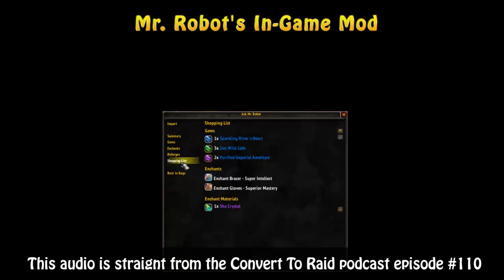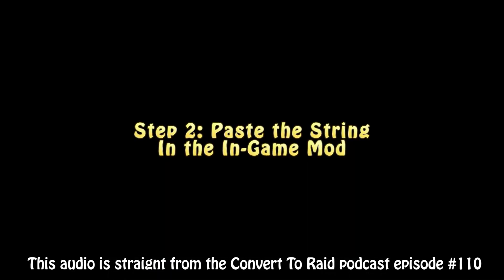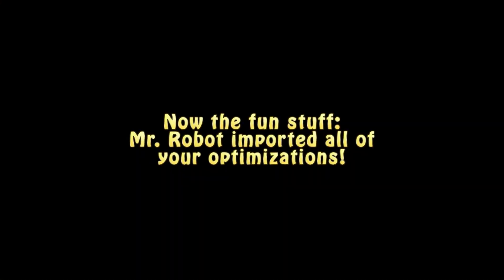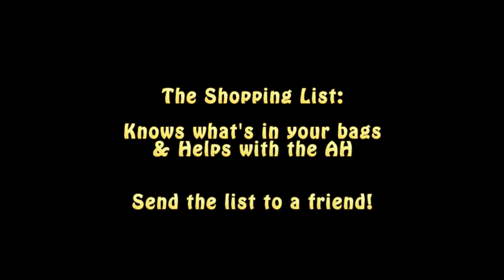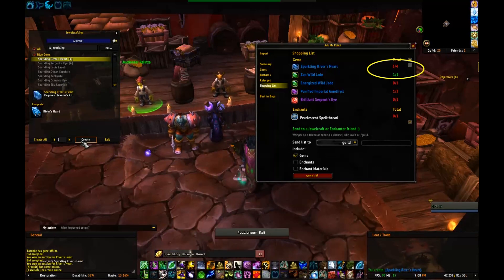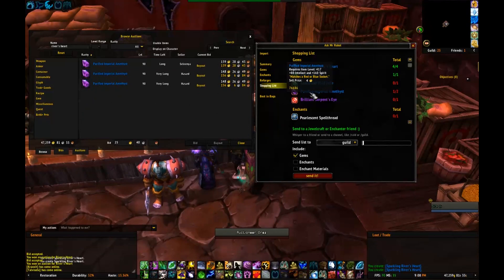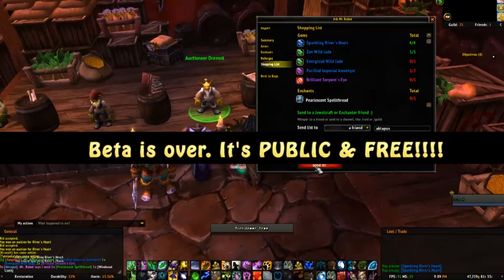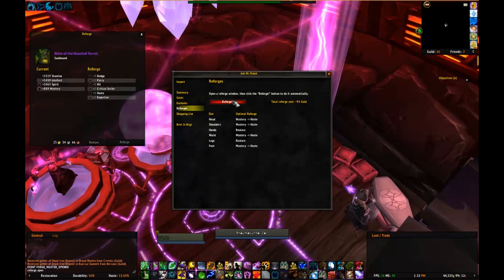Ask Mr. Robot Addon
Here's what the in-game addon does:
* Imports your optimizations right into the game
* Auto-GEMS!!!
* Auto-reforges
* Creates a shopping list that you can also send to friends
* And more...

Audio is right from the Convert To Raid Podcast, be sure to check them out